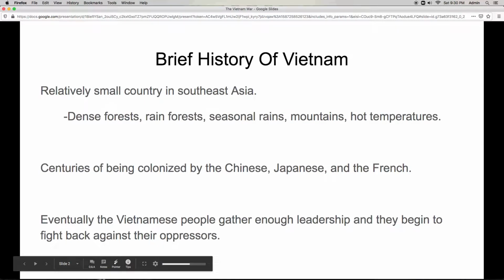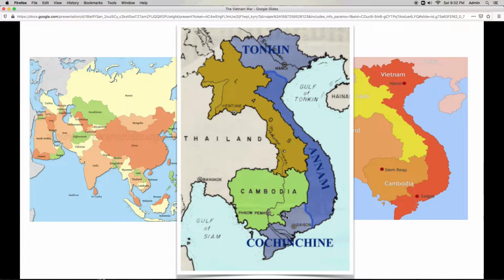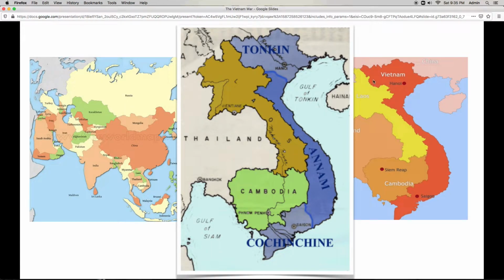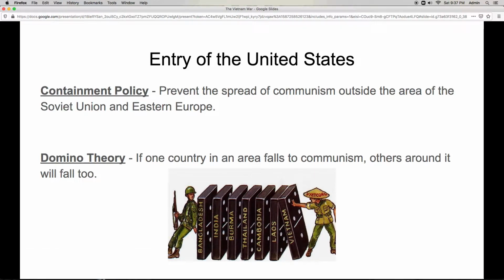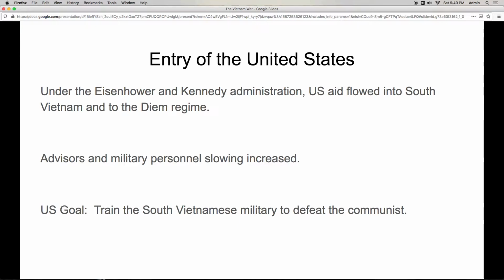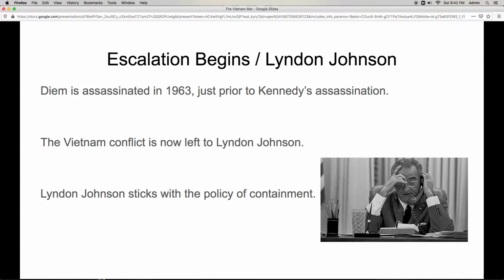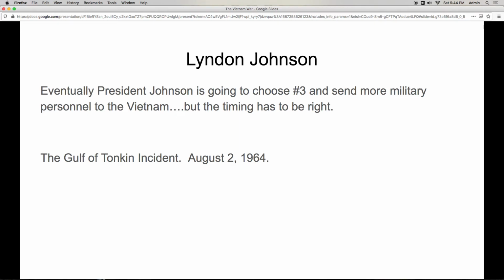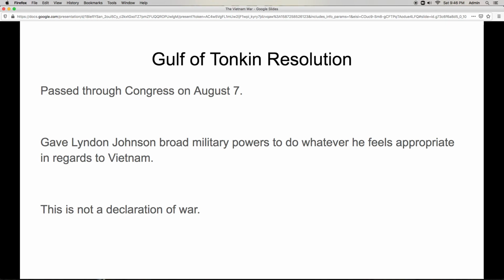Krepps Vietnam Intro